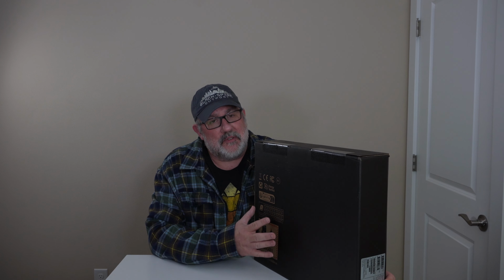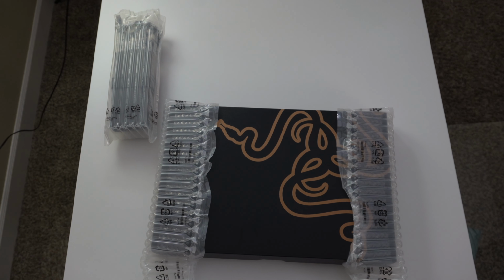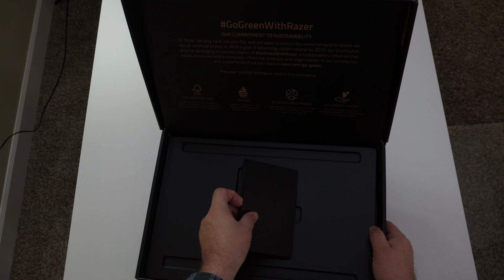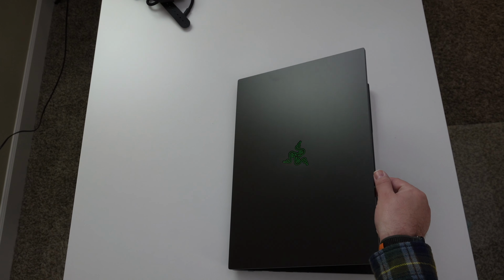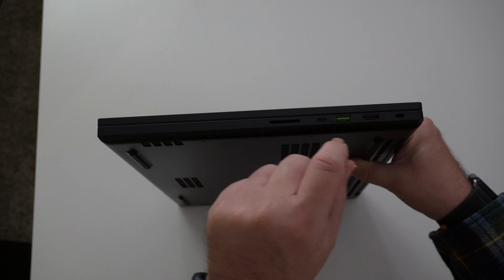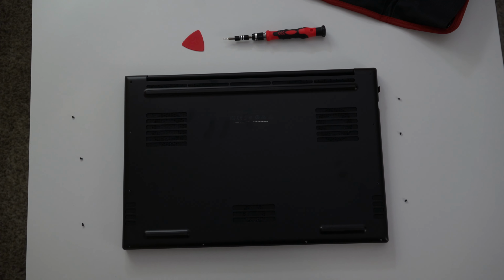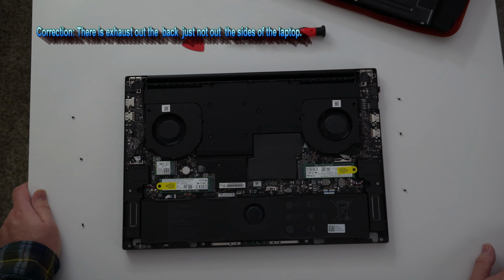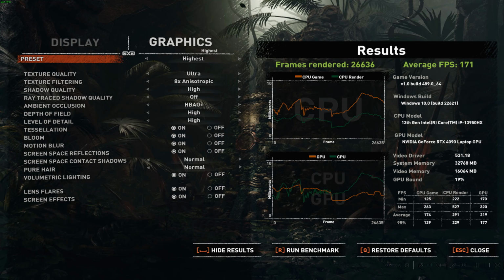Razer Blade 18 - Unboxing and First Look!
Intel 13th Gen 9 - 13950HX up to 5.5 GHz, 24 cores / 32 threads Processor
Nvidia RTX4090 GB GDDR6 VRAM @175 WAtts Boost Clock up to 2040MHz
NVIDIA GPU Boost™
NVIDIA Advanced Optimus™ Technology
18" QHD+ 240 Hz, 16:10 (2560 x 1600)
1 TB + 1 TB (2 TB) PCIe® 4.0 NVMe™ M.2 SSD
32 GB DDR5-5600MHz
Wireless Wi-Fi 6E AX211 (IEEE 802.11a/b/d/e/g/h/i/k/n/r/u/v/w/ac/ax/az), Bluetooth® 5.3
Per key RGB Powered by Razer Chroma™ N-Key rollover
6 speaker array (tweeters x2, sub x4)